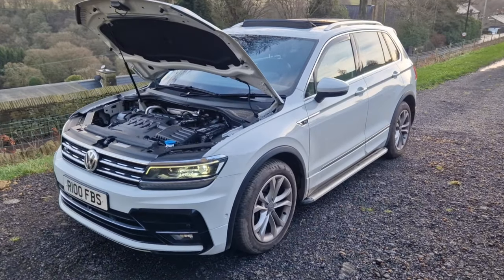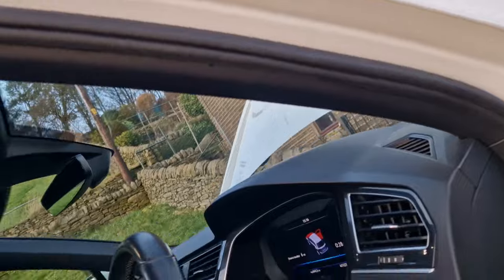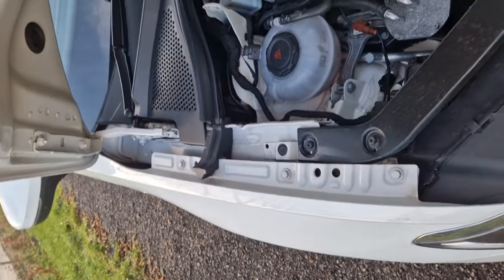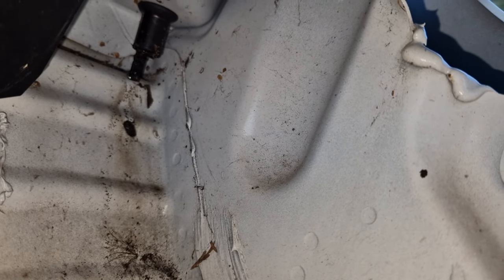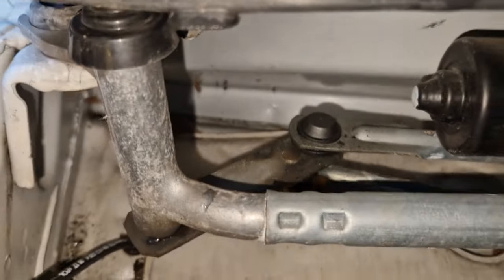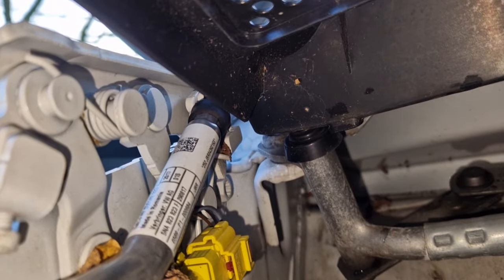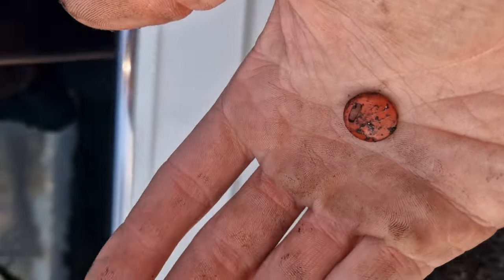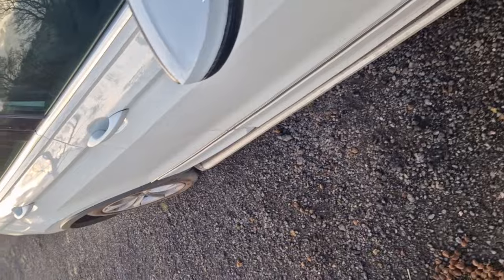VW TIGUAN MK2 PANORAMIC SUNROOF DRAINS/WET CARPETS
Tiguan Mk2 2016+ panoramic sunroof drains blocked leading to water inside the car and wet carpets